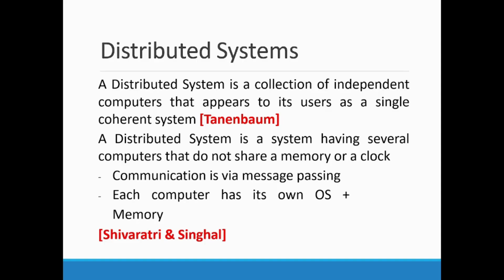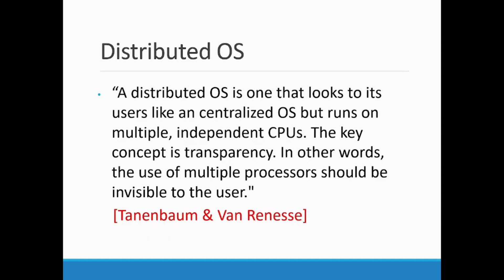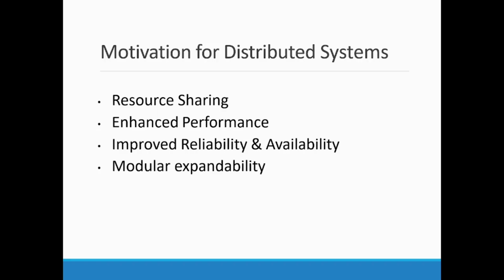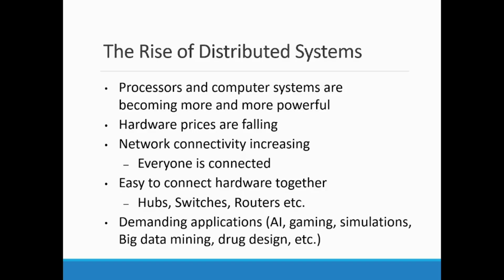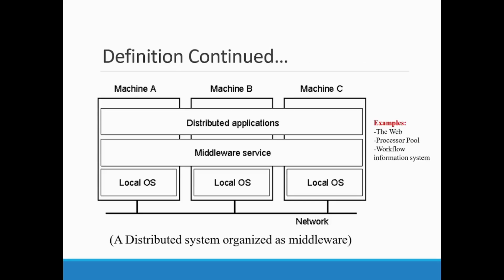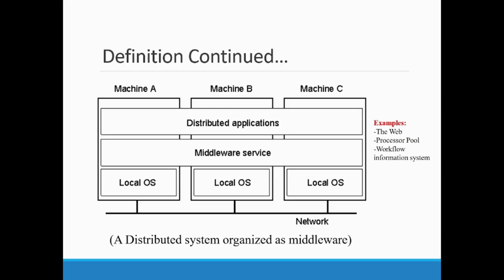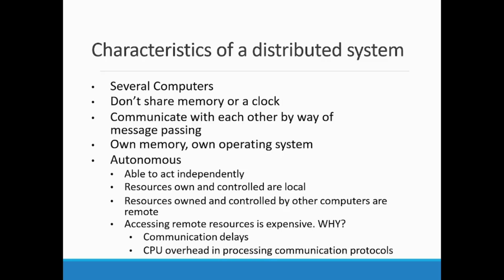Distributed Computing Explained Simply | Real-Life Examples + Easy Analogies!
🌐 Distributed Computing — Sounds complex? We made it simple.
In this video, we break down the world of Distributed Systems in a way that's easy to understand — even for someone with zero technical background! 🎉

We’ll cover:
✅ What is a Distributed System?
✅ What is a Distributed Operating System (DOS)?
✅ Why do we use distributed systems?
✅ Real-world examples like the Web, cloud systems, and more
✅ Advantages, disadvantages, and key characteristics
✅ Everyday analogies + jokes to help you remember concepts better

📚 Whether you're a student preparing for exams, a developer brushing up your basics, or just a curious learner - this video is for YOU!

💬 Got questions or thoughts? Drop them in the comments. We’d love to hear from you!